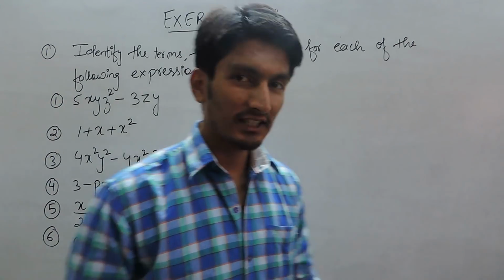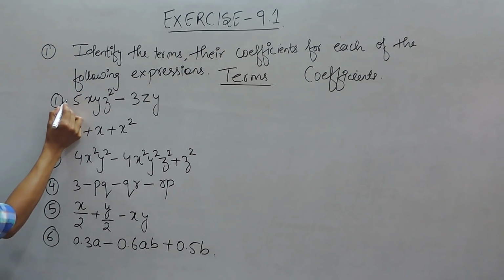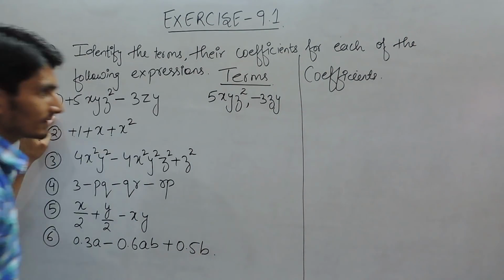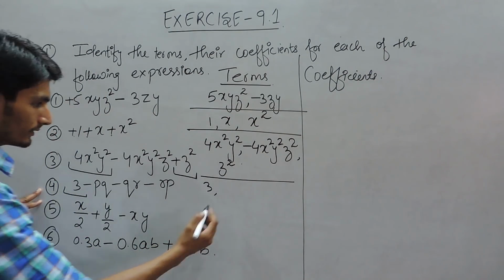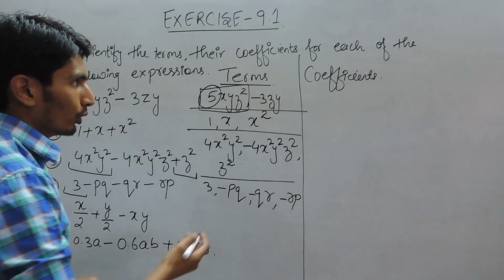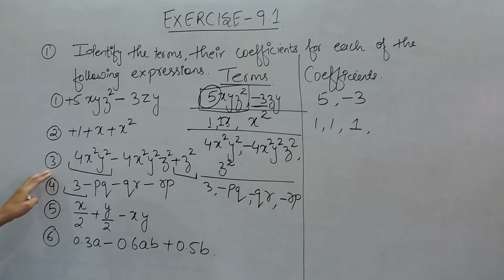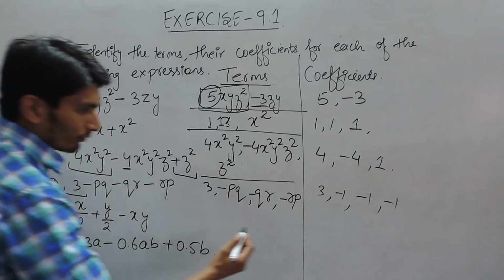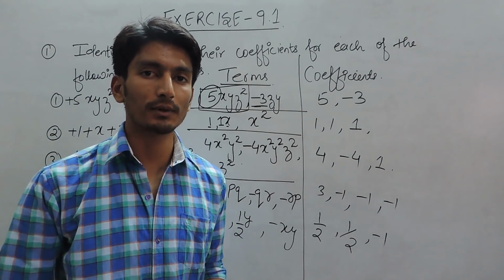Exercise 9.1 - Question 1 (1,2,3,4) NCERT Solutions for Class 8th Maths Chapter 9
In this video we are solving class 8th NCERT - Chapter 9 Algebraic Expressions and Identities Exercise 9.1(Question-1).